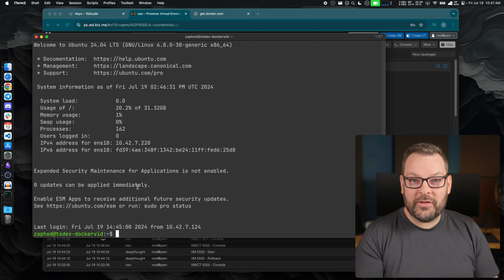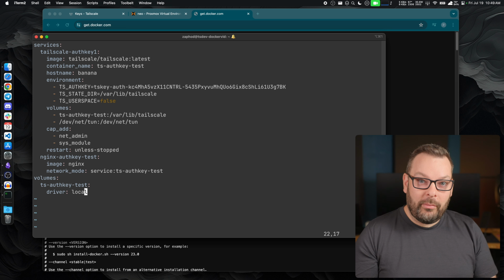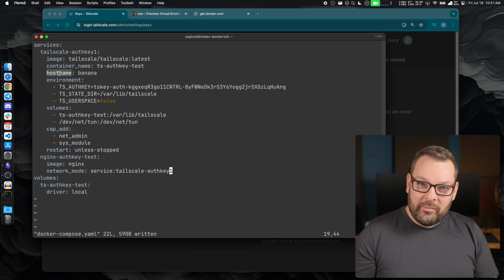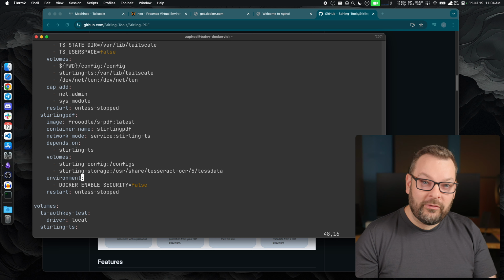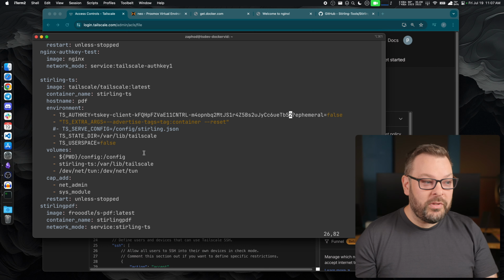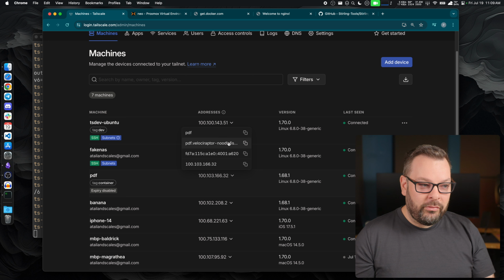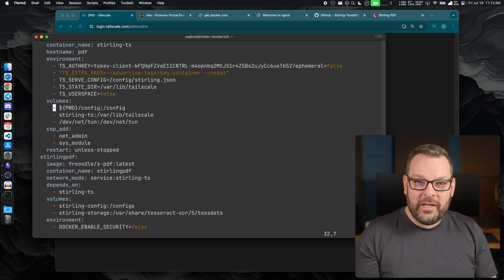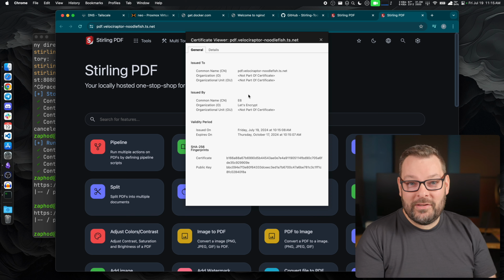Get started with Docker and Tailscale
In today's video, Alex walks you through the basics of installing docker and connecting your first container to Tailscale. He also covers the built-in functionality that generates automated TLS certificates for nodes on your tailnet too.

Placing containers directly onto your tailnet means that each one becomes a fully-fledged node, just like any other. No complex firewall rules or port forwarding. Regardless of how challenging your NAT setup is, Tailscale will navigate through it seamlessly.

Chapters:
00:00 - Start
00:57 - Installing docker
02:16 - Our first Tailscale container
05:11 - Multiple containers
10:32 - HTTPS Quickstart